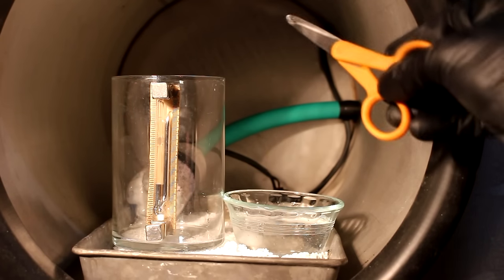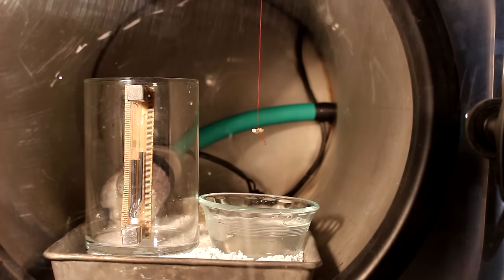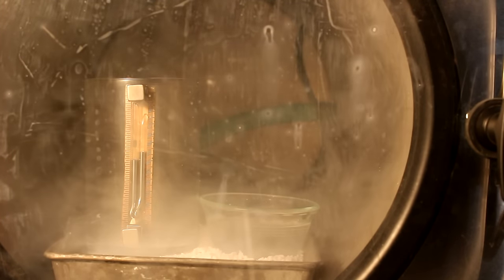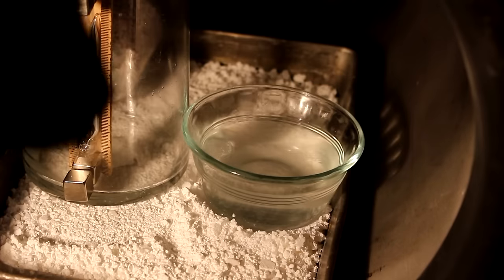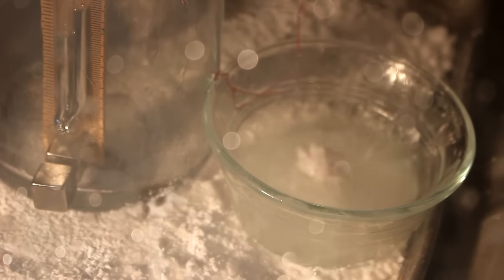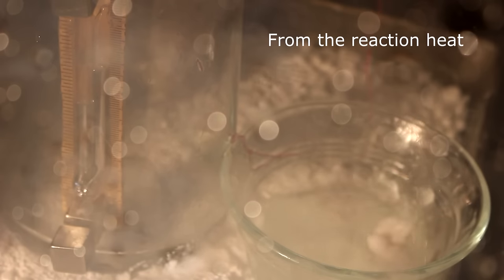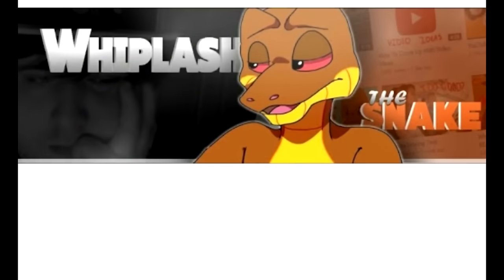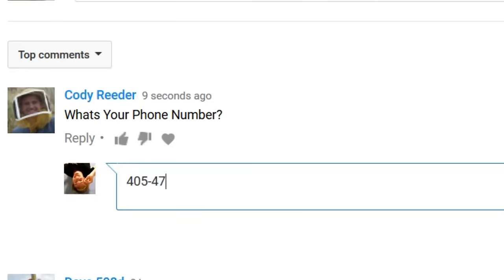Potassium and Sodium In a Vacuum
I react potassium with water inside of a vacuum chamber.